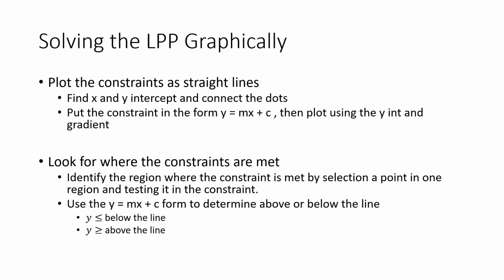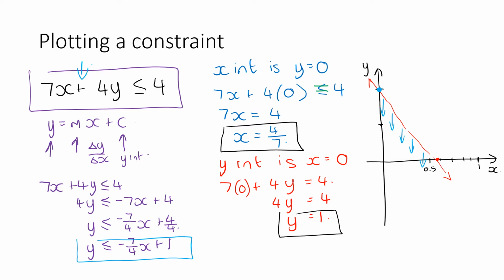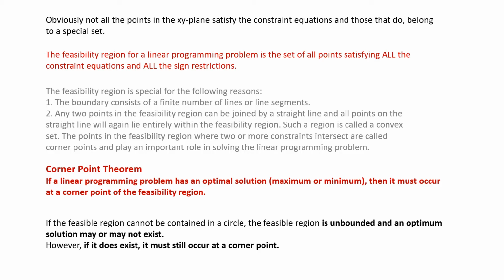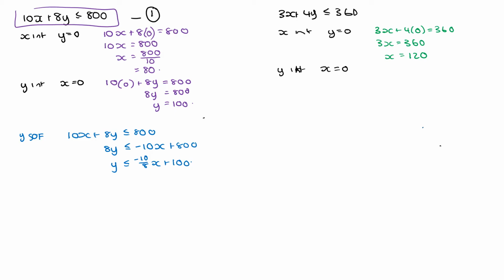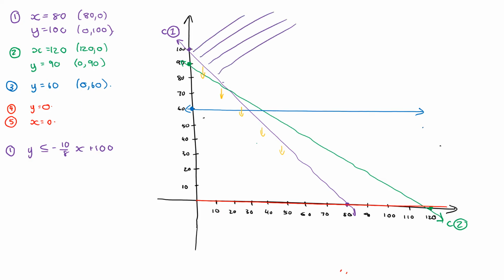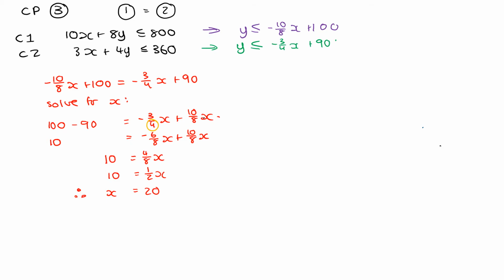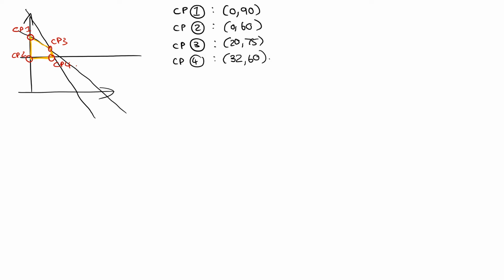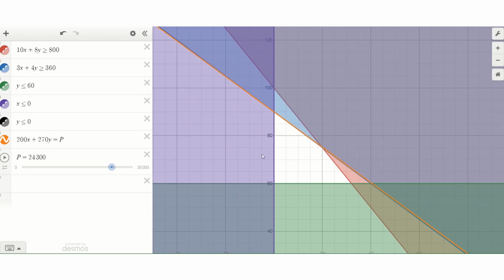Solving the Linear Programming Problem (LPP) Graphically - Max Example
Old not great quality video but additional solving LP example until I can update.